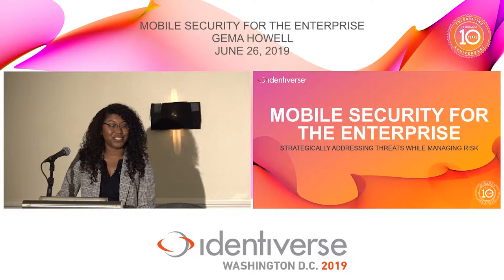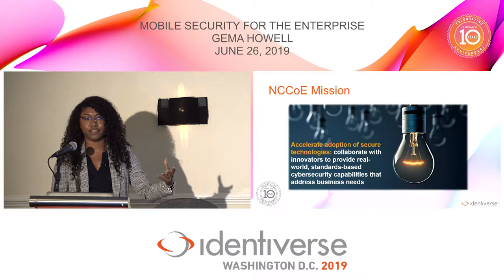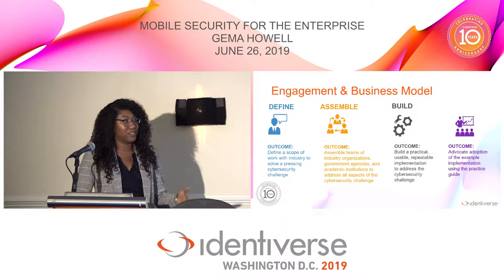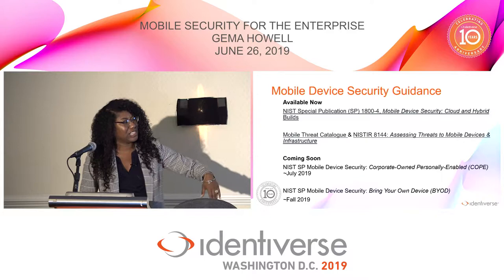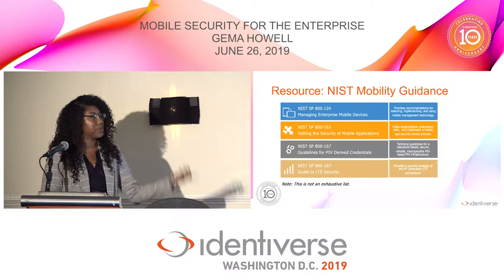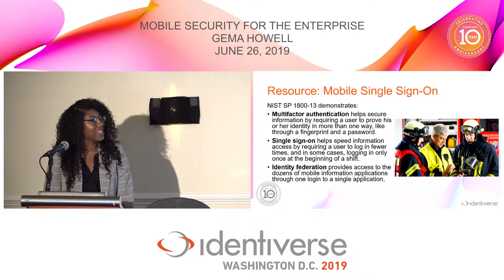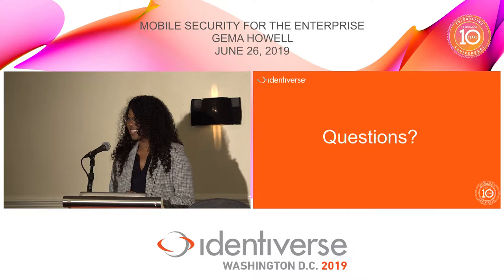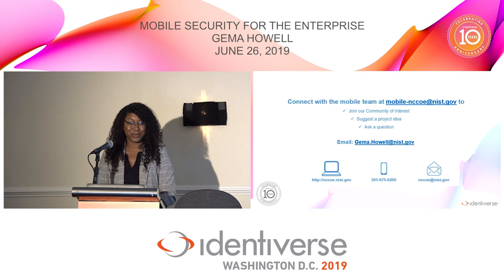Mobile Security for the Enterprise: Strategically addressing...- June 26 | Identiverse 2019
Full title:
Mobile Security for the Enterprise: Strategically addressing threats while managing risk

Presenters:
Gema Howell

Mobile devices provide access to data and resources vital for organizations to accomplish their mission while providing employees the flexibility to perform their daily activities. Securing the information that can be accessed through these devices is important to ensure the continuity of business. While mobile devices can increase organizations’ efficiency and employee productivity, they can also leave sensitive data vulnerable. Addressing such vulnerabilities requires mobile device management tools that help secure access to the network and resources that are different from those required to secure the typical computer workstation. Managing the security of mobile devices and minimizing the risk posed can be challenging because there are many mobile device management tools available and proper implementation of these tools can be ambiguous due to lack of consistency and unfamiliarity with the threats to mobile devices. To address the challenge of securing mobile devices while managing risks, the National Cybersecurity Center of Excellence (NCCoE) at the National Institute of Standards and Technology (NIST) built a reference architecture to show how various mobile security technologies can be collocated within an enterprise’s network.